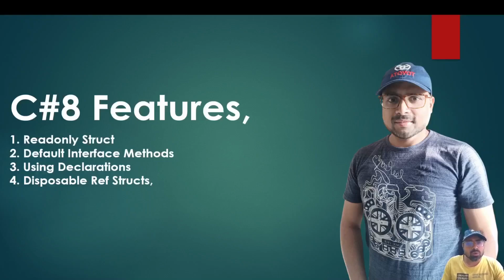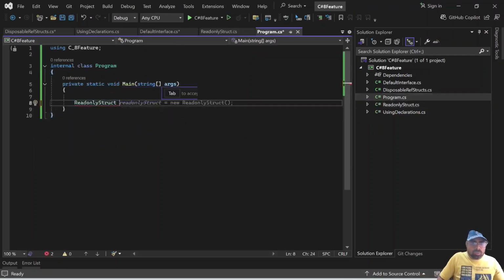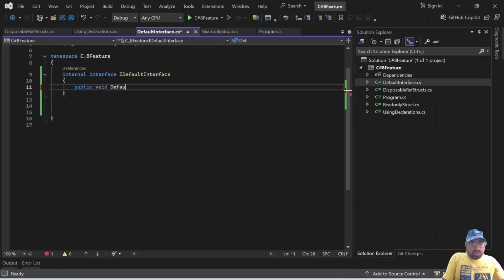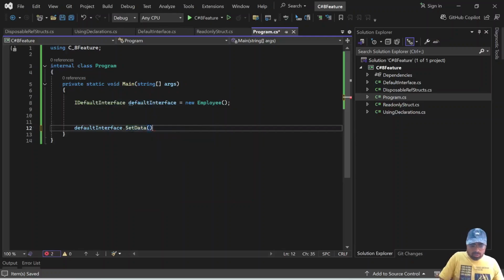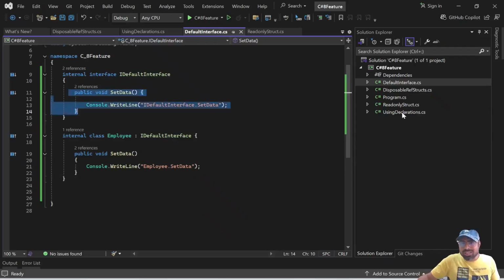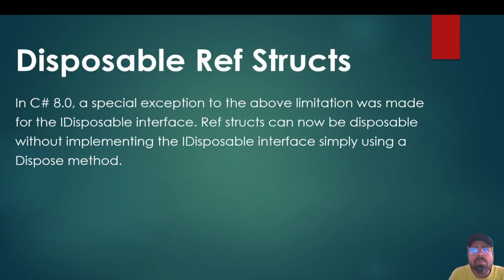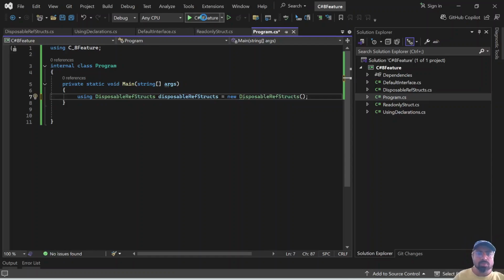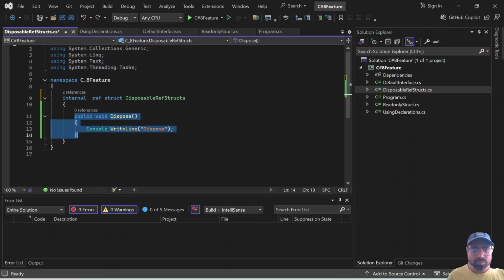What's New in C# 8.0 | C# 8.0 New Features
Default Interface Methods is the new feature that has been added to the interface in C#.  C# 8 provides so many great features to the interface.

Here are some great features that are added in C# 8.0

0:00 Intro
00:25  Readonly Struct
02:57  Default Interface Methods
06:57 Using Declarations
09:01 Disposable Ref Structs

Our channel is about .net related topics.